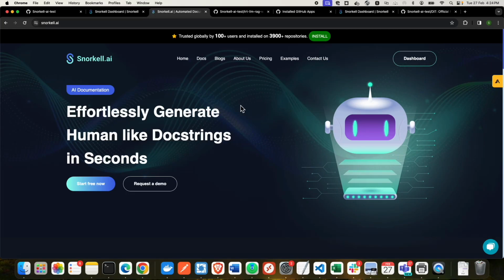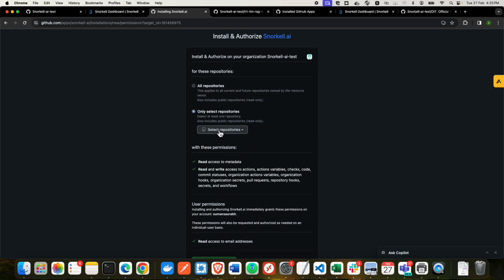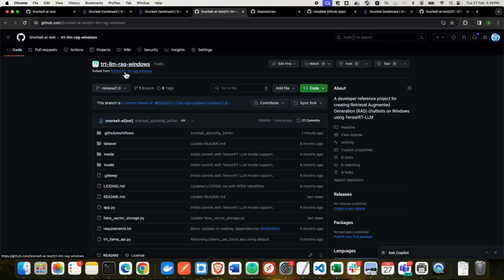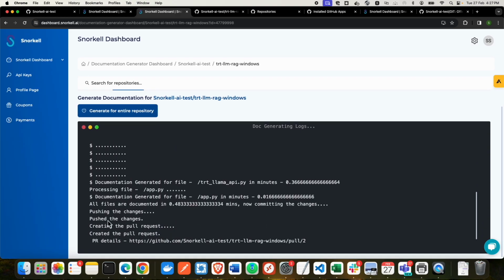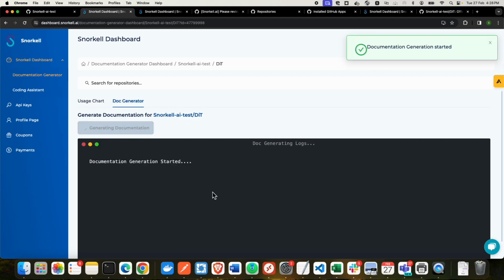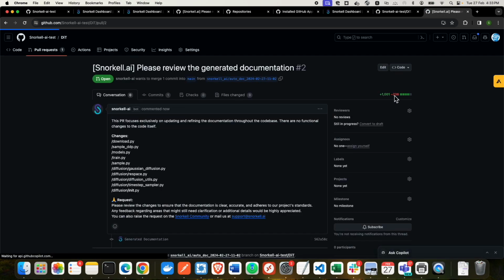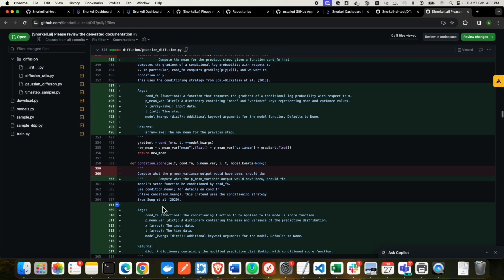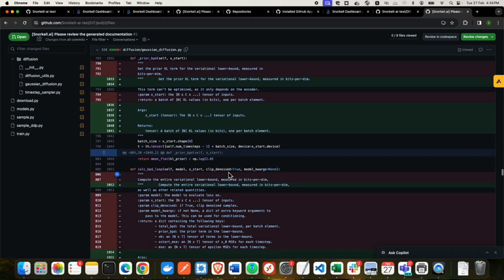Automatically Generate Python Docstrings for your entire repository with GPT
I have used Snorkell.ai to generate documentation for the entire repository.

Snorkell.ai is a tool that helps you to write docstrings for your Python, Java, Javascript, Typescript, C# code. Select a repository in which you want to install and see the result